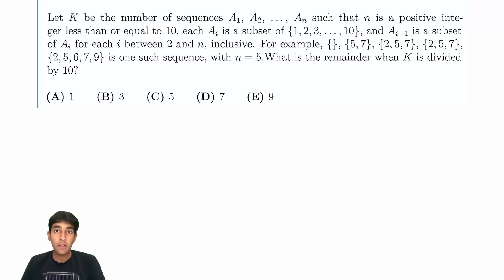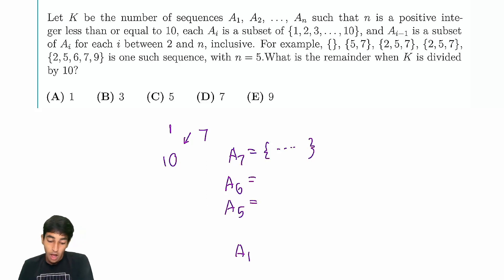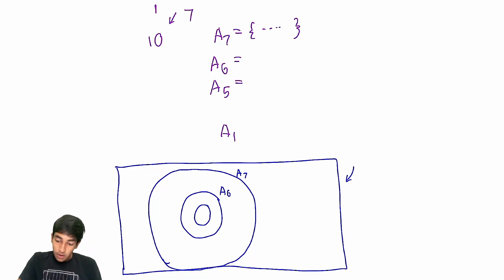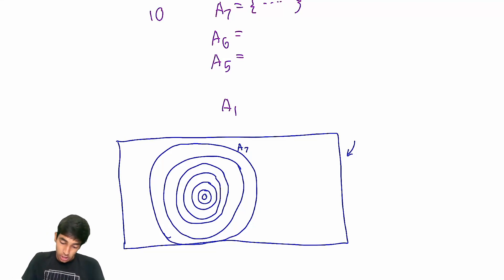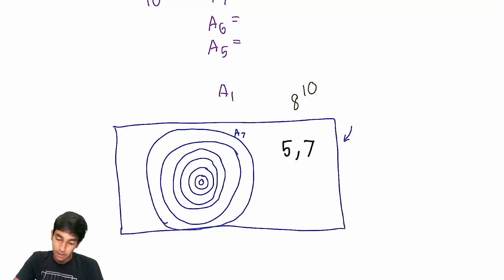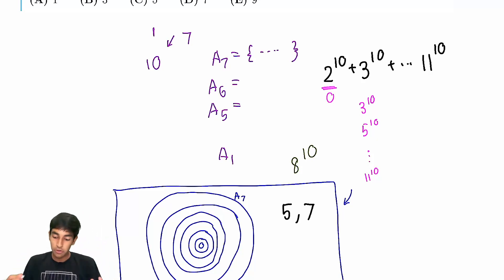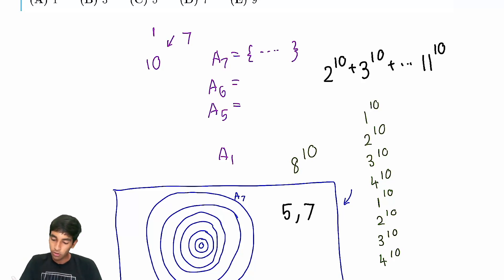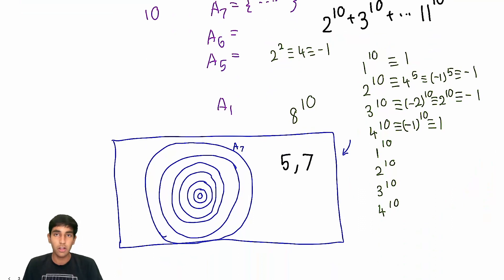2023 AMC12A #24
In this video, we discussed 2023 AMC12A #24